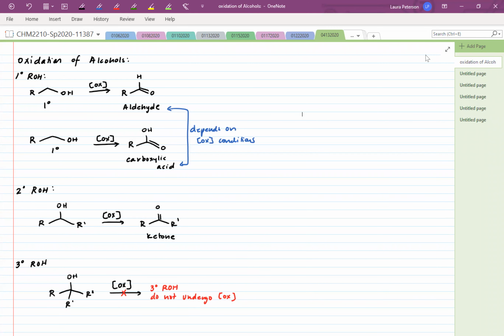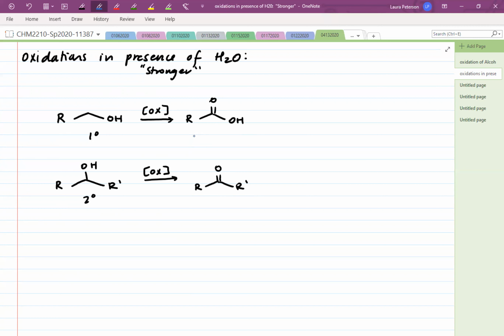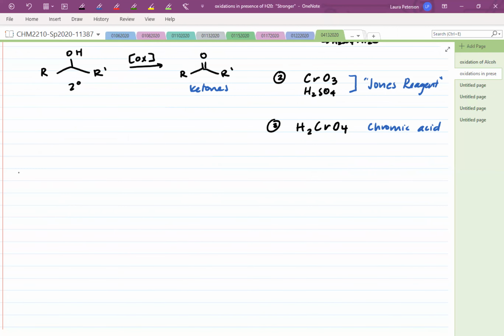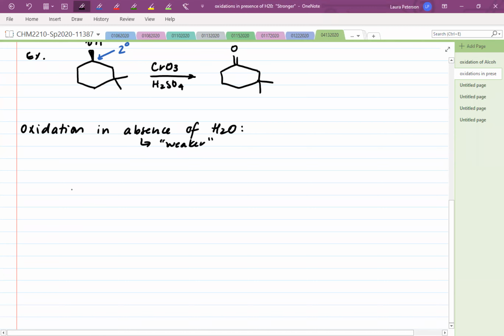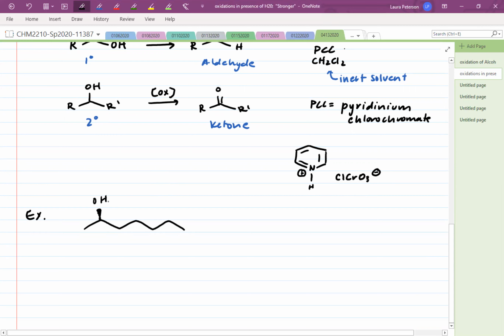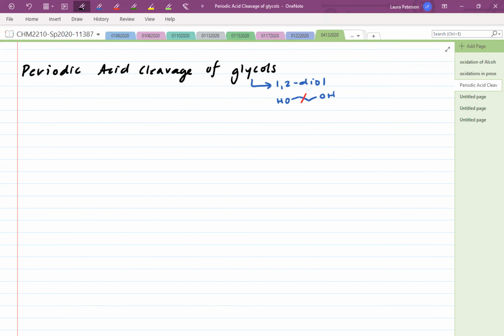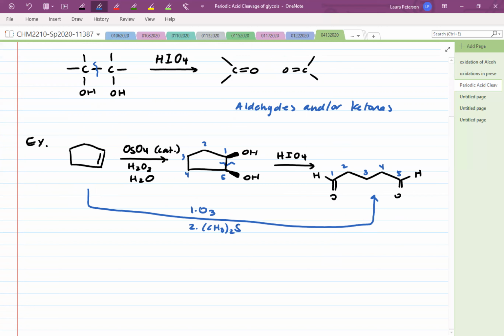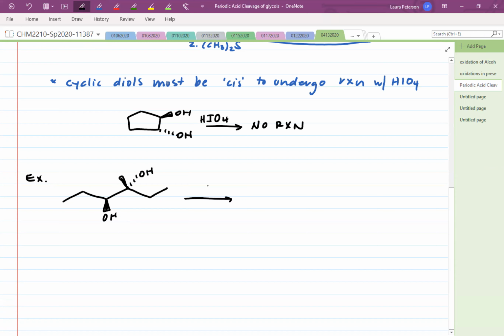Lecture35_04132020_Part1